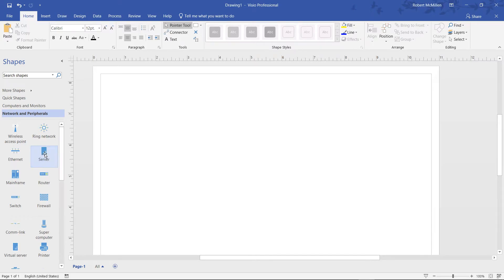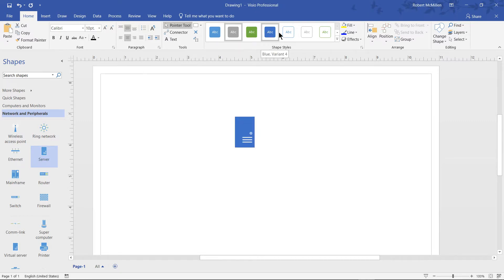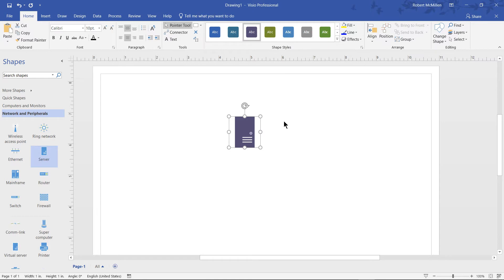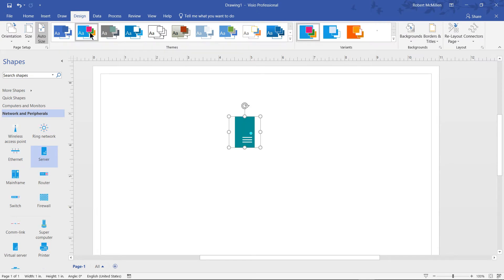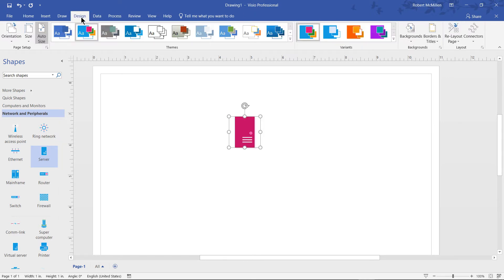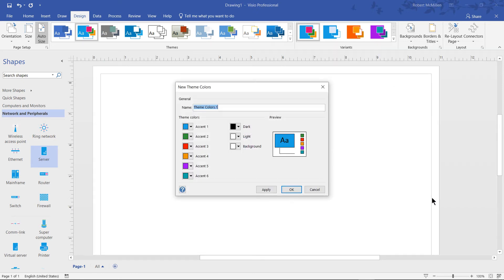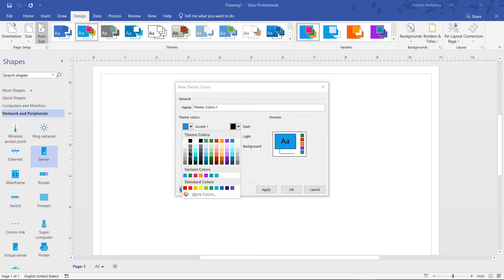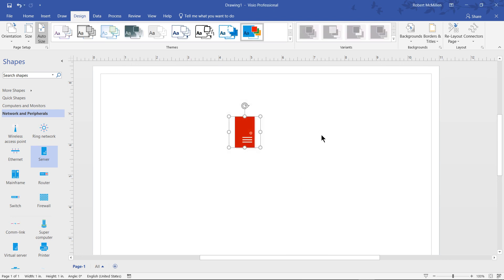Visio 2019 How to change the shape color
Professor Robert McMillen shows you how to change the shape color in Visio 2019